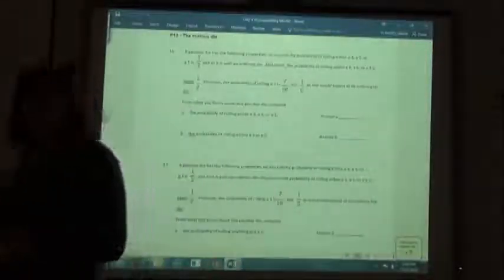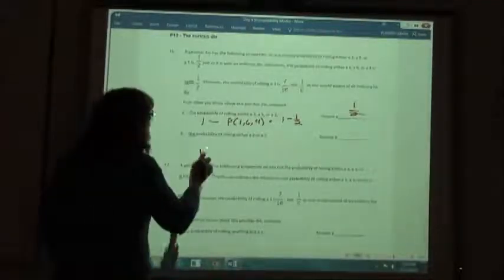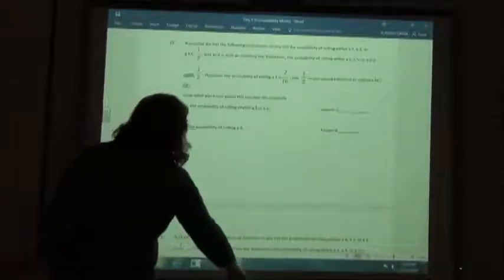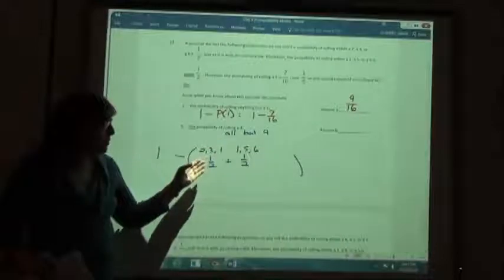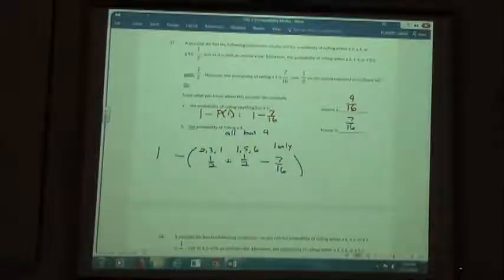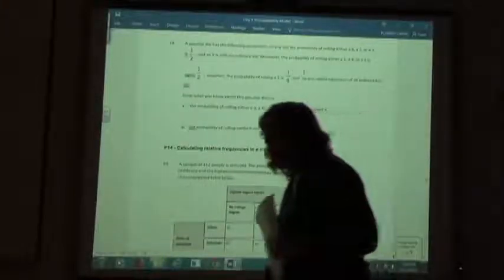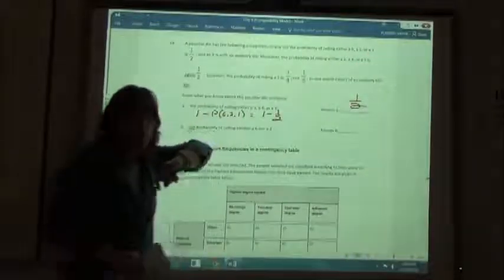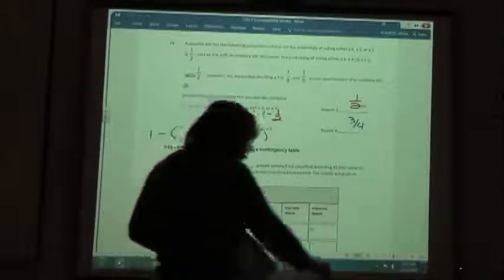P13 The curious die